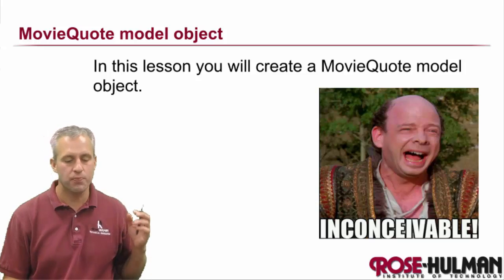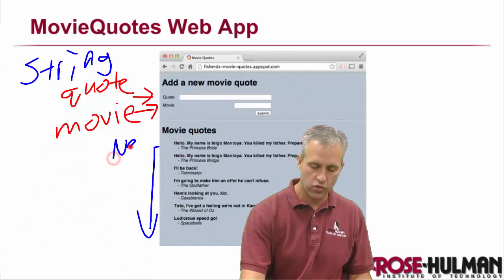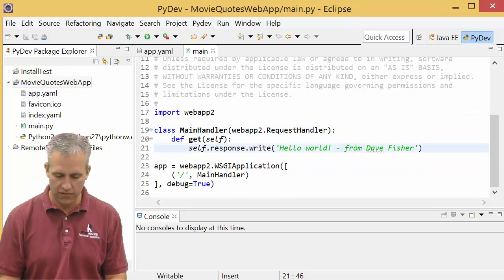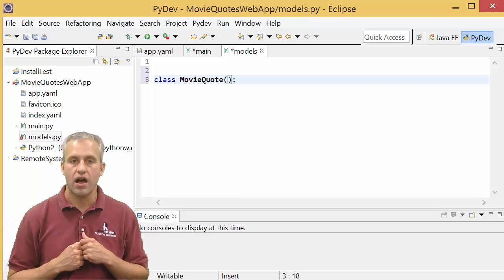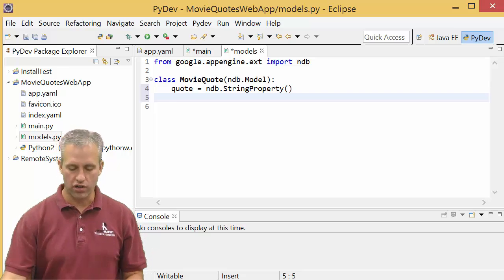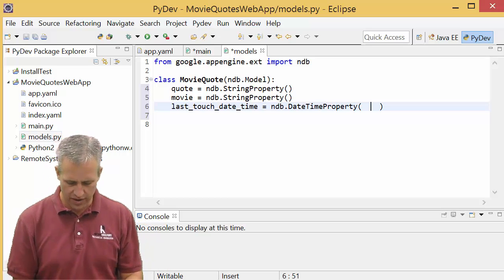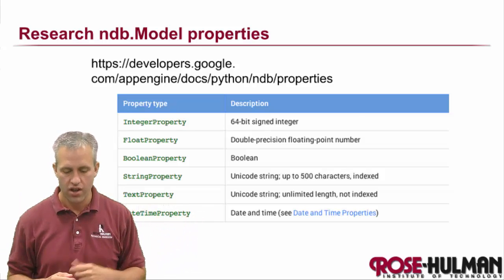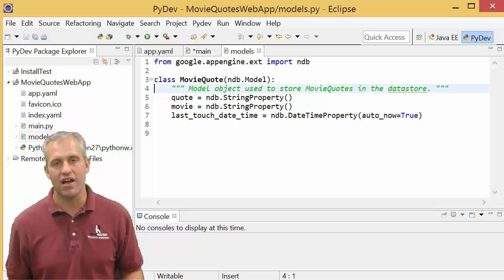MovieQuote model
Creating the Datastore model object for a MovieQuote.